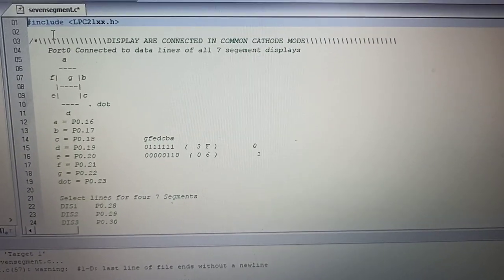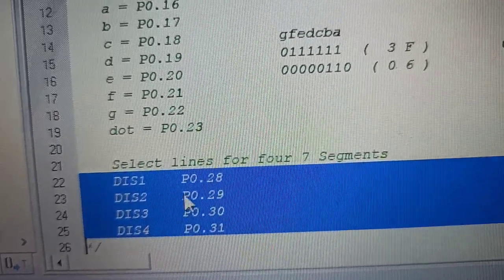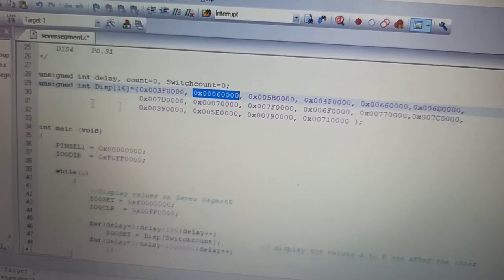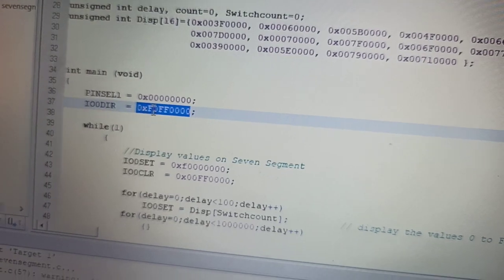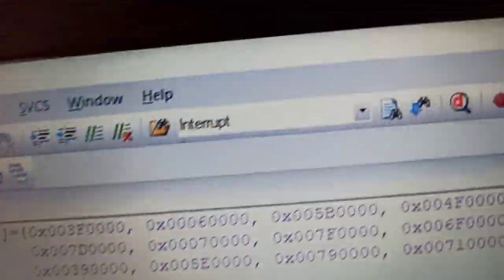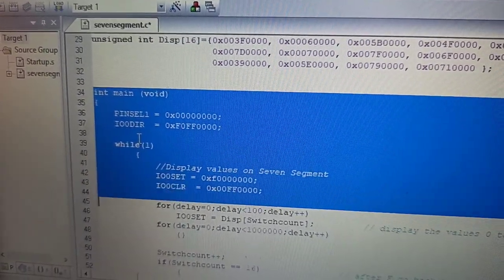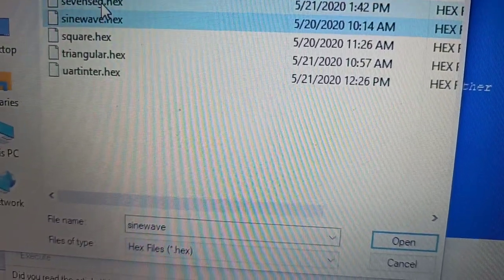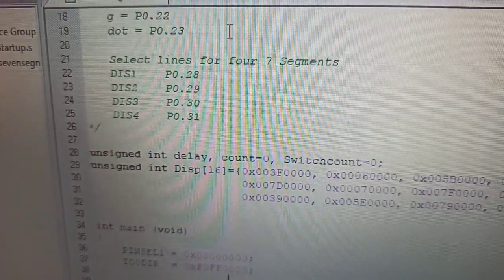LPC2148 ARM7 18CS44 SEVEN SEGMENT DISPLAY SESSION 5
SANTOSH KUMAR J